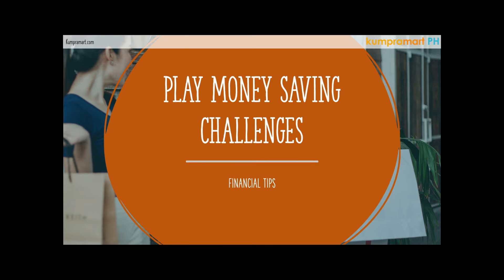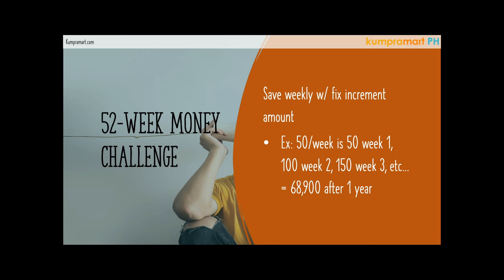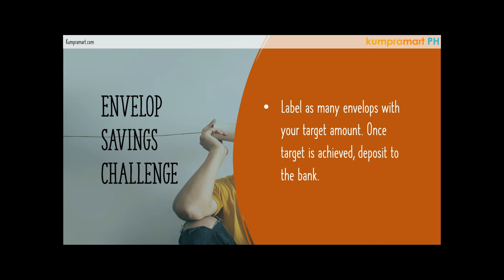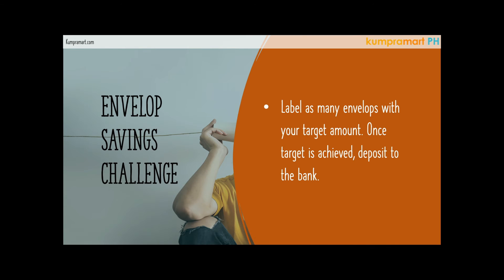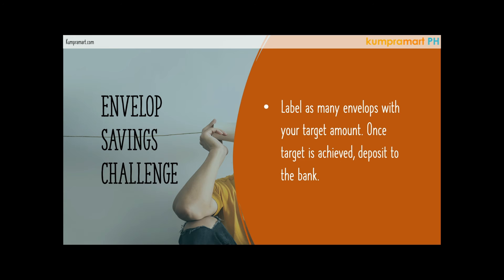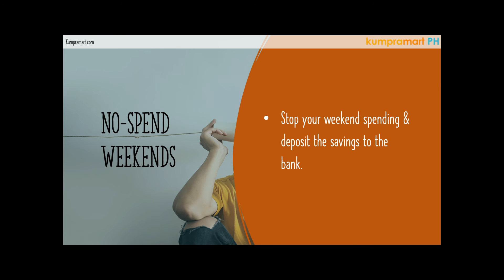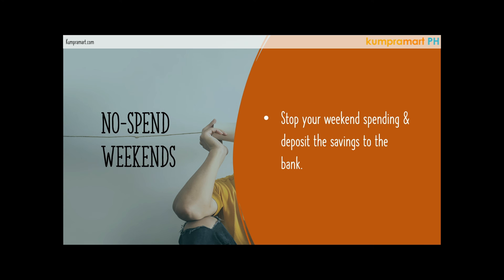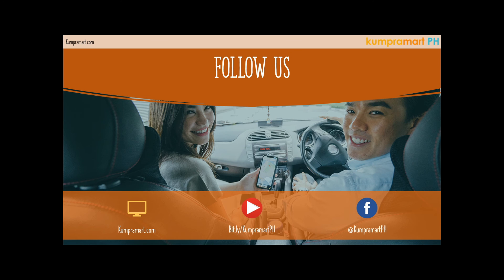How to Play Money Saving Challenges?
Most of us find it very difficult to reach financial freedom simply because we lack self-discipline & financial literacy. However, if we are simply having fun doing it, it would be much easier. Watch the video to learn how to play Money Saving Games. Good luck!